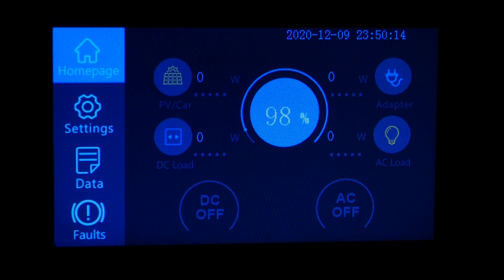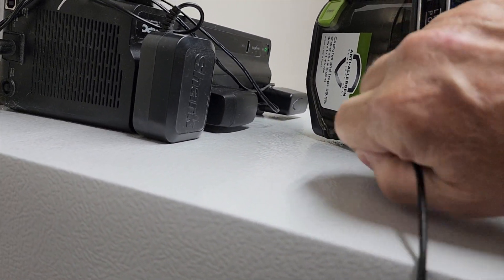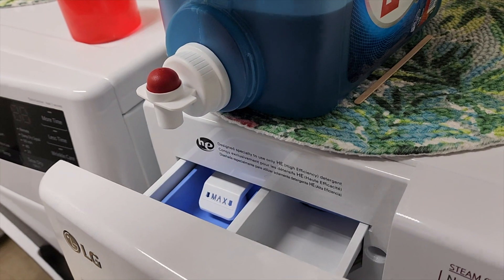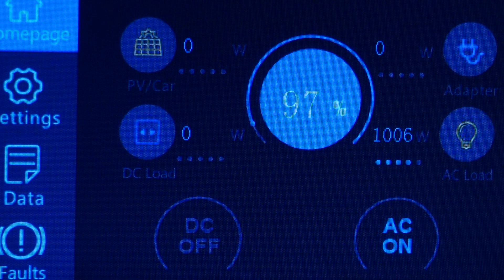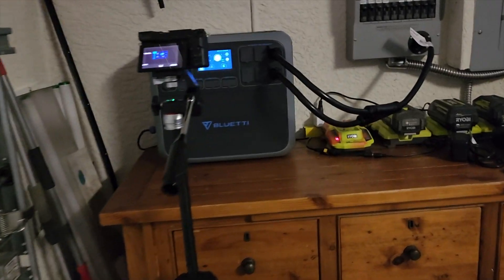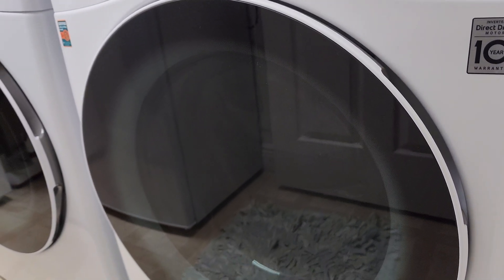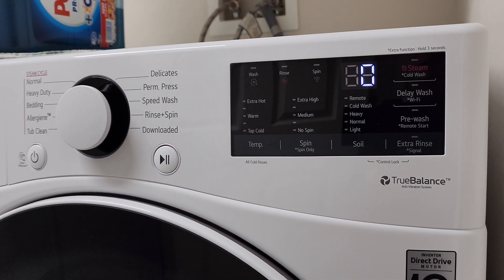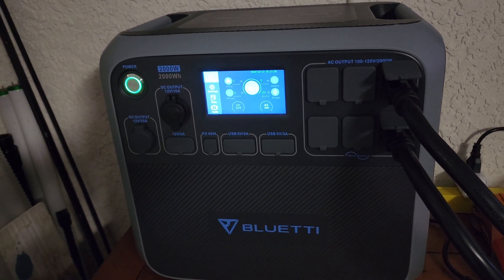Can you run your washing machine from solar??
Checking out the capabilities of the Bluetti AC200P regarding everyday life. Will it run a washing machine? Can it do it, or will it struggle? Lets find out!!!